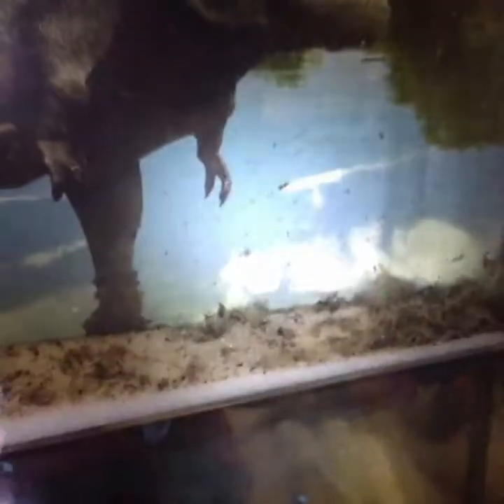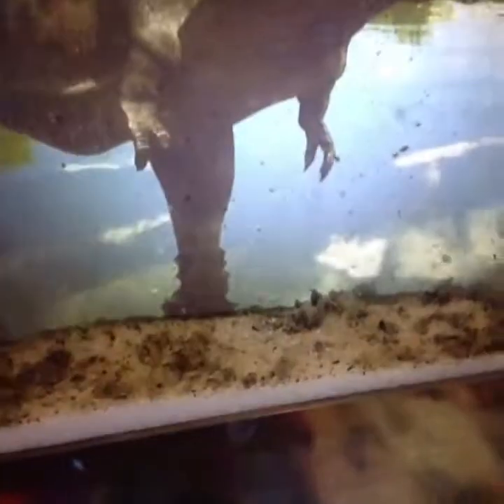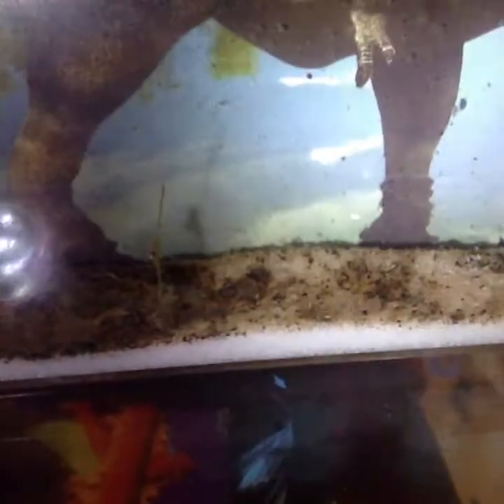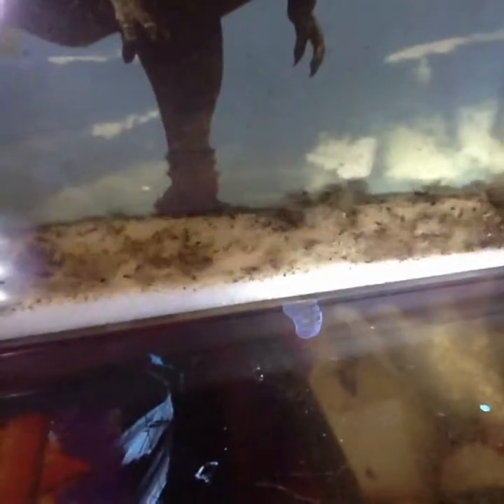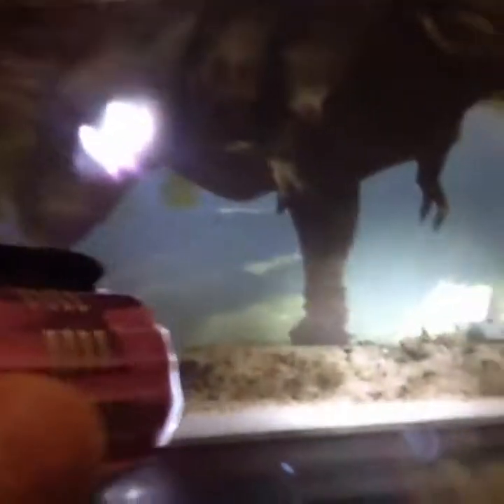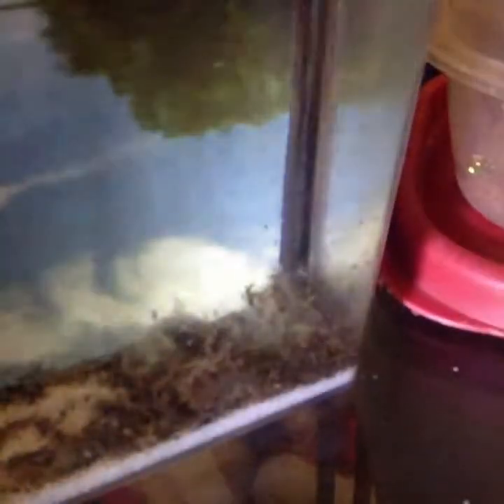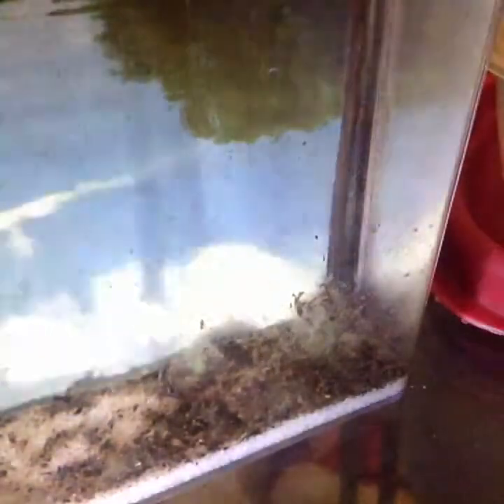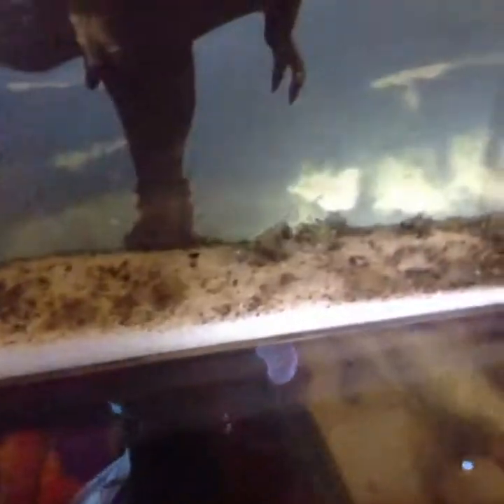Triops part 1